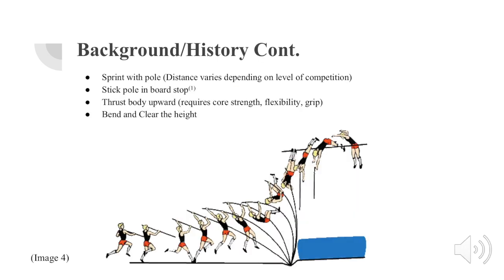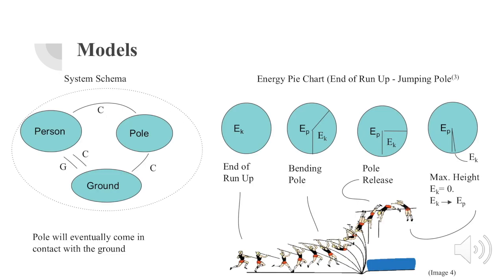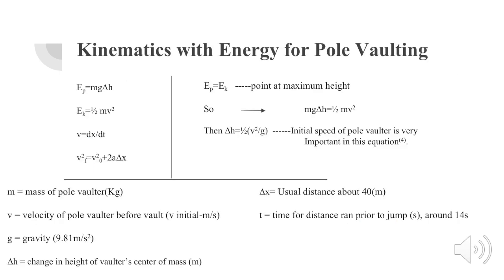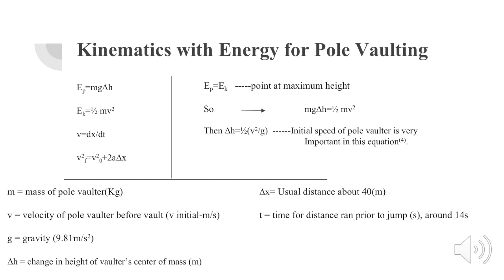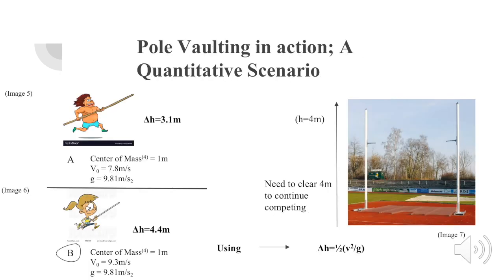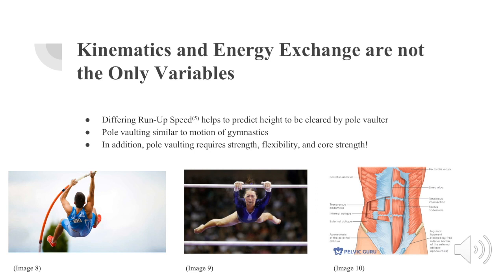LB273-Indv.Proj1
This video is about LB273-Indv.Proj1